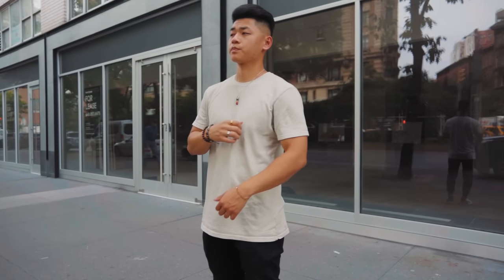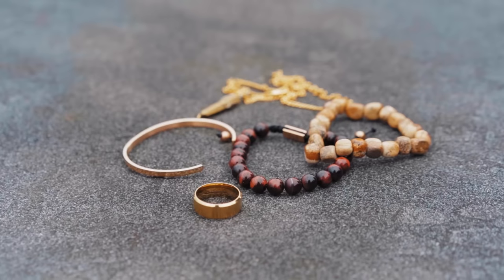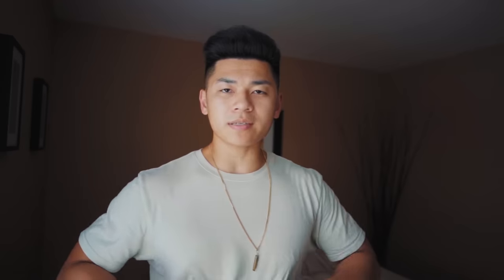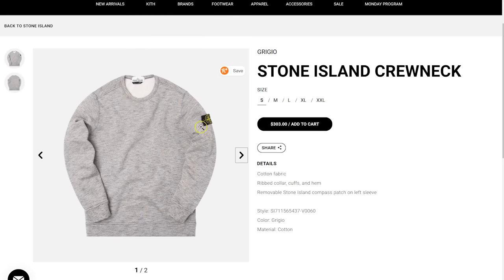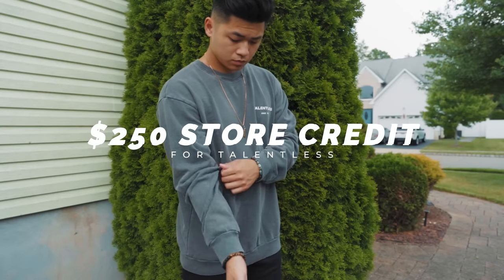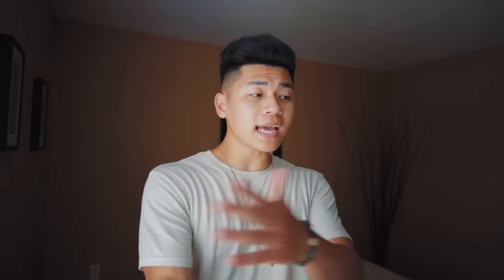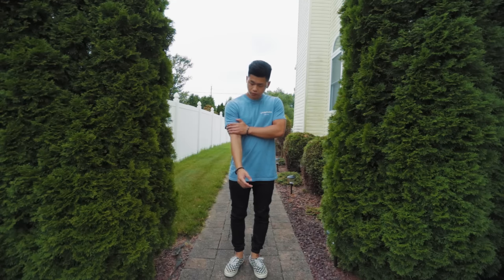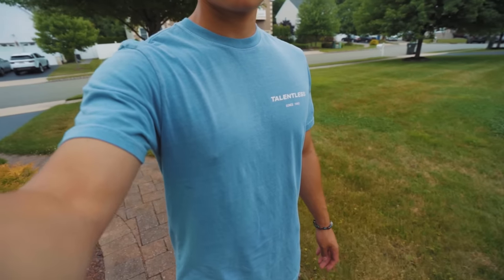How To Style SIMPLE BASIC Shirts | Talentless Clothing Review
I’ve partnered up with Talentless to give away $250 credit! To enter:

4. Comment "done" and tell me where you are from!

direct message. Follow all the steps to qualify bruh!